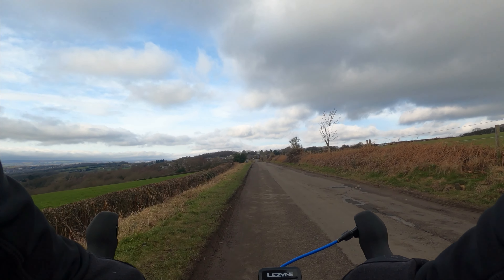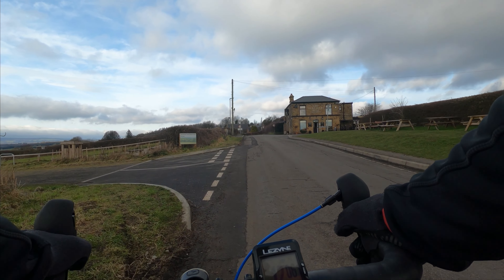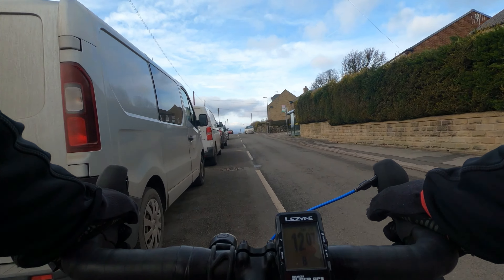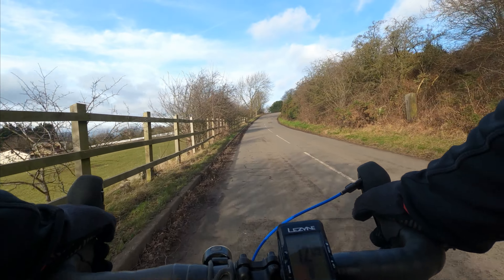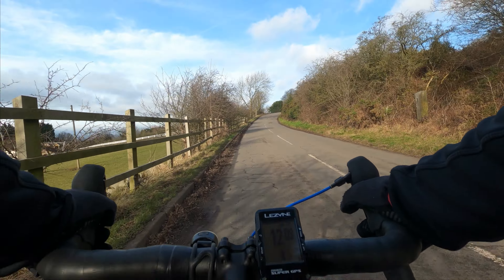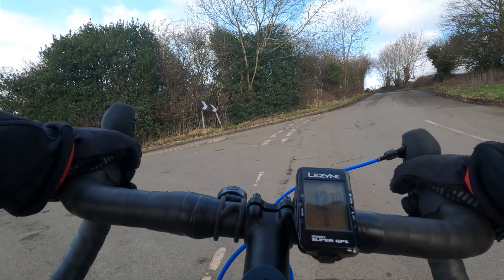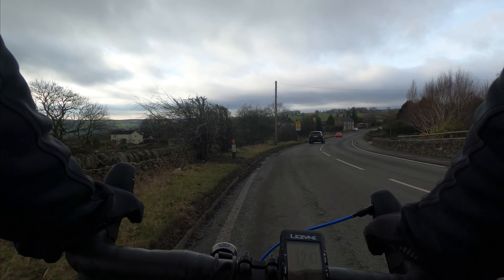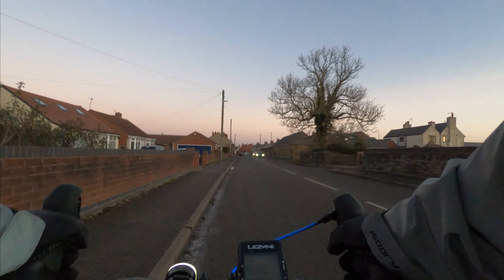Ride to Work 2023-01-29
Personal cycling Vlog